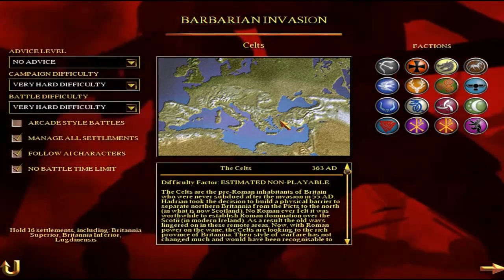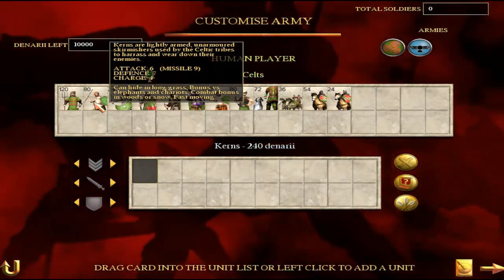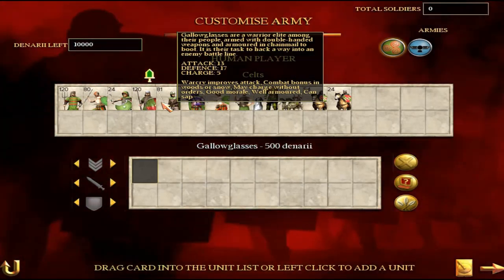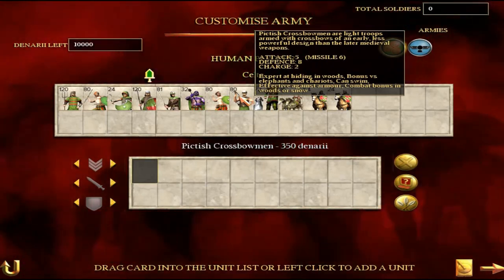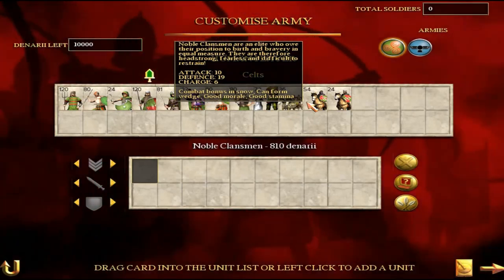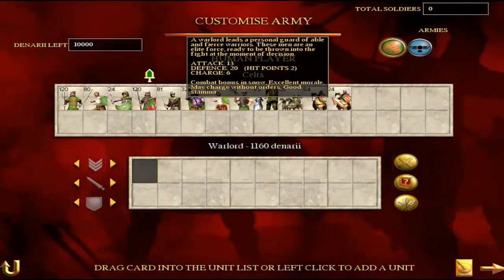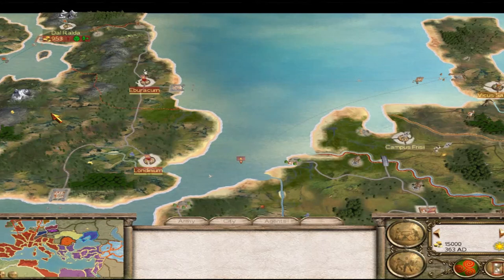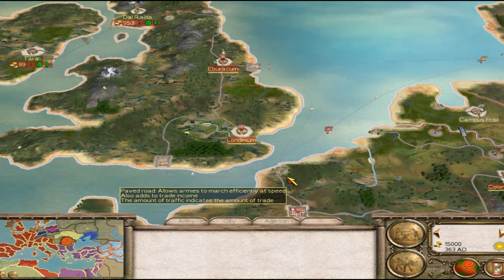Celts Faction Guide: Rome Total War Barbarian Invasion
Today we discuss strategy, tips and advice for the Celts Campaign for Rome Total War
Barbarian Invasion